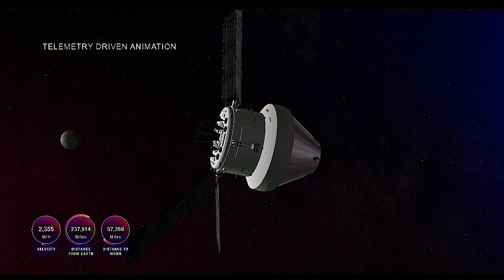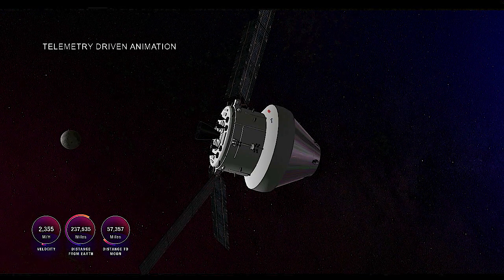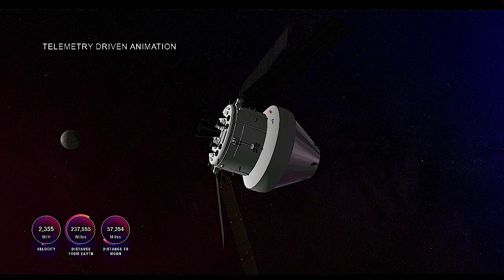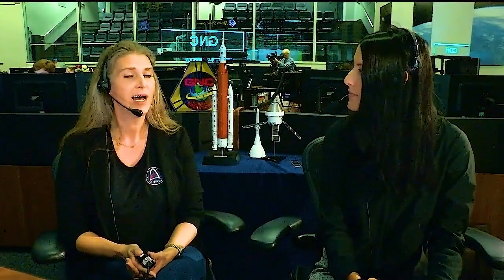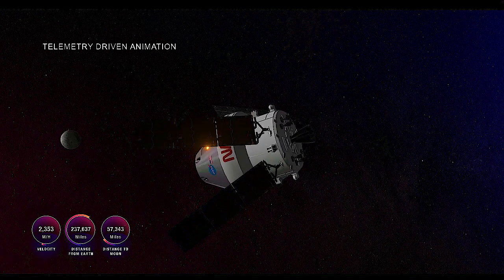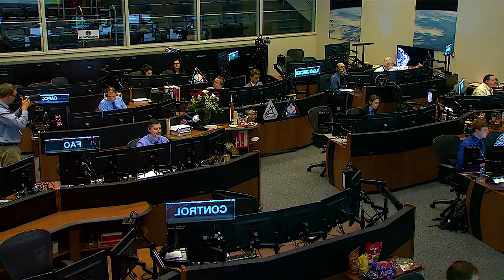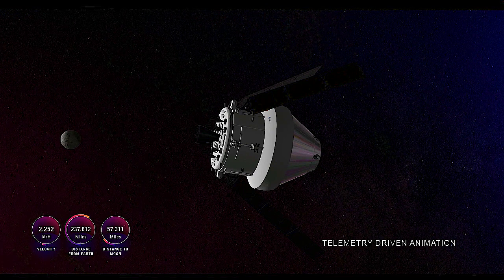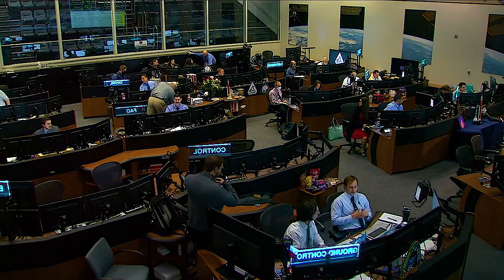Orion Spacecraft Enters Distant Retrograde Orbit | Artemis 1 - Nov. 25, 2022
Flight Controllers at NASA's Johnson Space Center in Houston successfully fired Orion's orbital maneuvering system engine to place the spacecraft into a distant retrograde orbit. The engine fired for 1 minute and 28 seconds at 4:52 p.m. CST, propelling the spacecraft at 363 feet per second. Shortly before conducting the burn, Orion was travelling over 57,000 miles above the lunar surface, marking the farthest distance it will reach from the Moon during the mission. While in lunar orbit, flight controllers in the White Flight Control Room will monitor key systems and perform checkouts while in the environment of deep space. The orbit is distant in that Orion will fly about 40,000 miles above the Moon. Due to the distance of the orbit, it will take Orion nearly a week to complete half an orbit around the Moon, where it will exit the orbit for the return journey home.

Credit: NASA